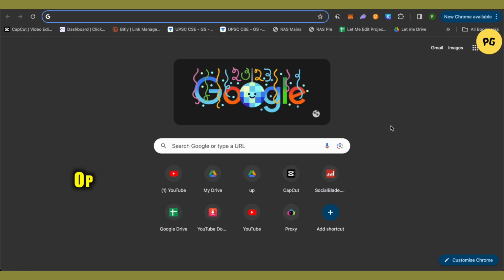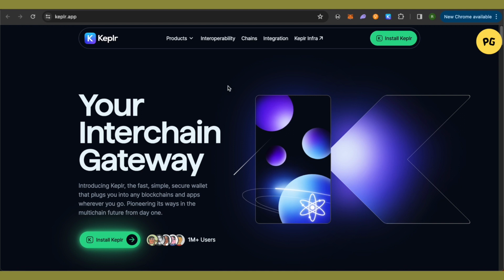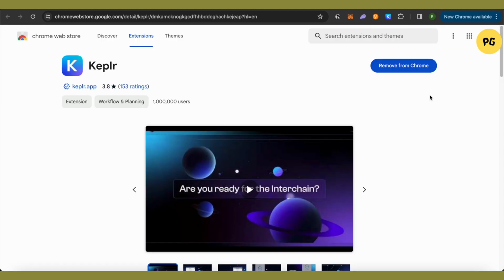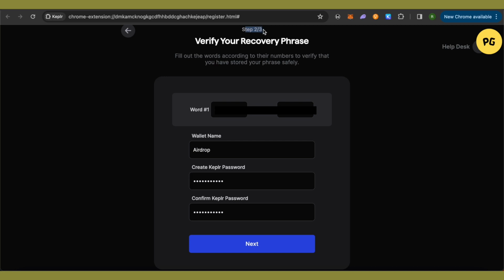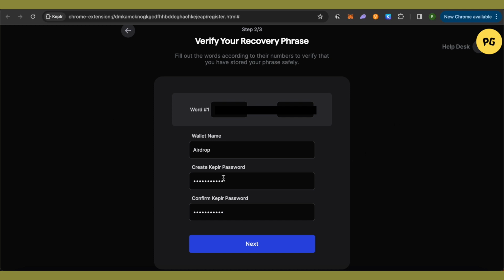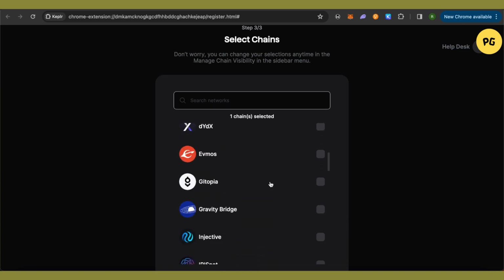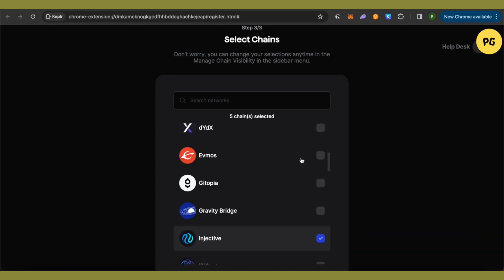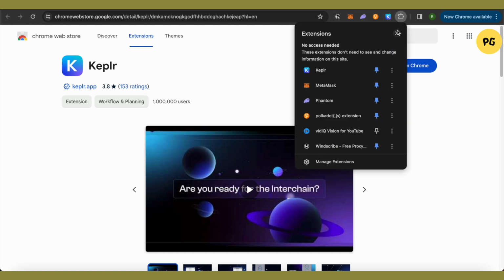How To Create KEPLR Wallet | Step-By-Step Guide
how to create keplr wallet

In this video I am explaining the step by step process to setup keplr wallet. Make sure to keep your recovery phrase safe and secure.

This video helps with the queries :
keplr wallet
how to setup keplr wallet